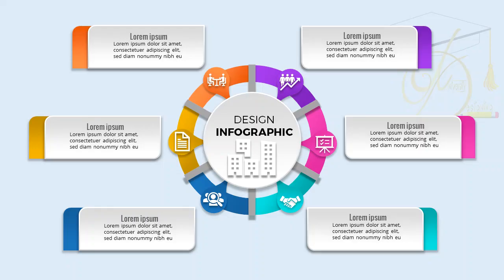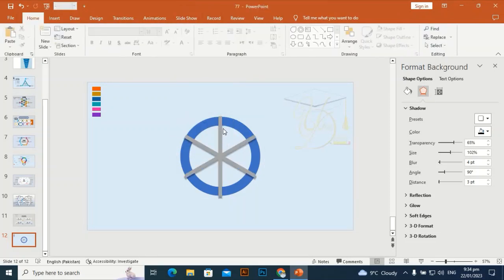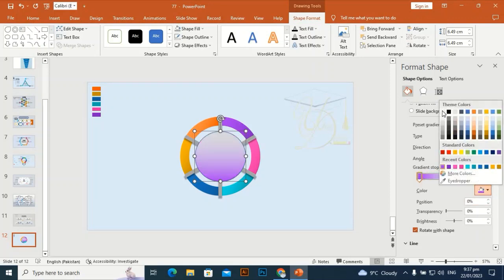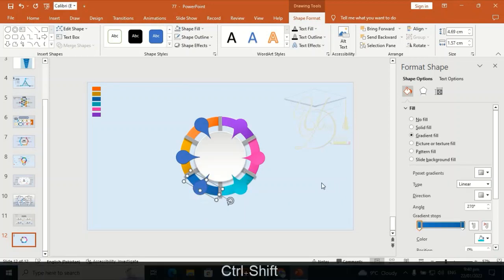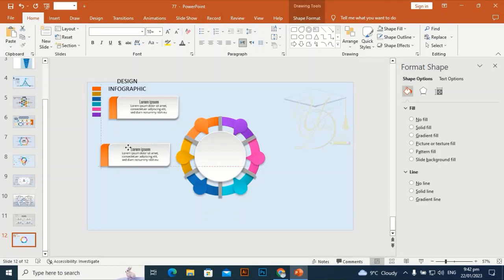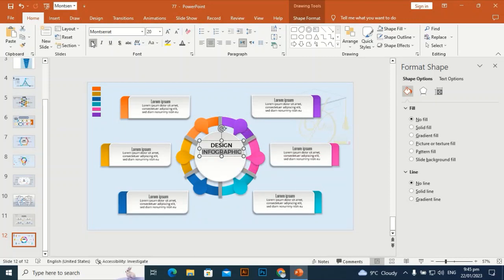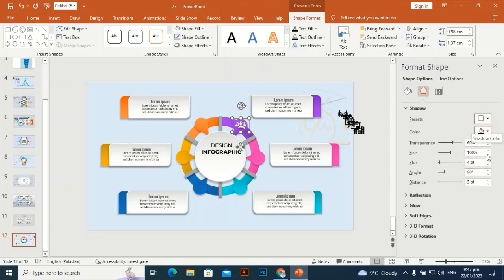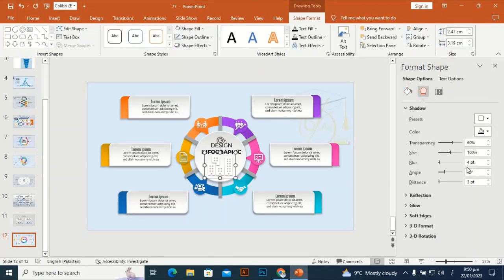six steps circle infographic design in PowerPoint tutorial no 88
in this lesson, you can learn how to design this beautiful six steps circle infographic in PowerPoint.

searchable terms:

1* PowerPoint Infographics
2* Creative PowerPoint templates
3* Business PowerPoint Slides
4* Corporate PowerPoint Slides
5* PowerPoint diagrams